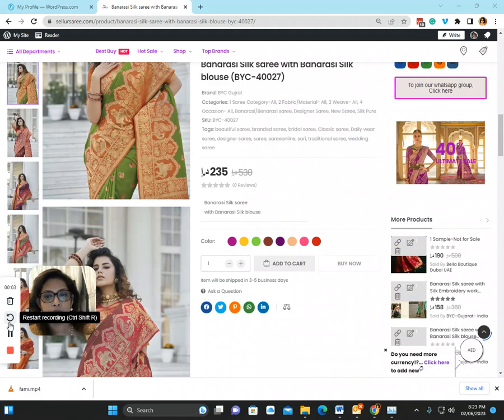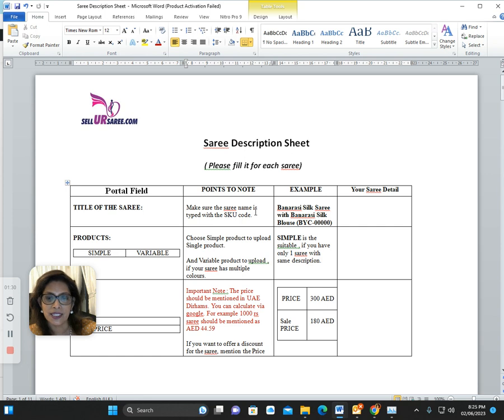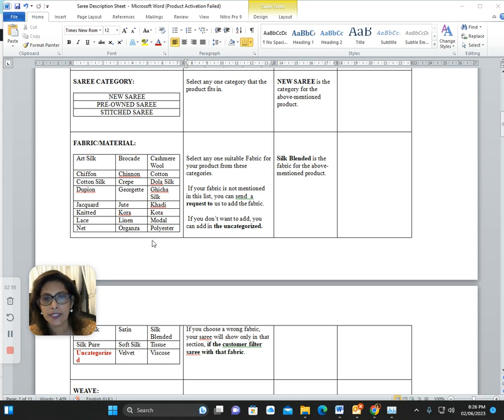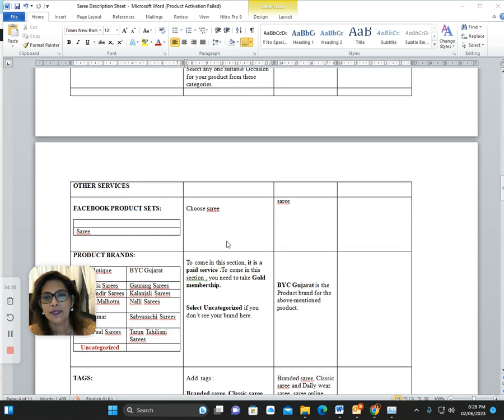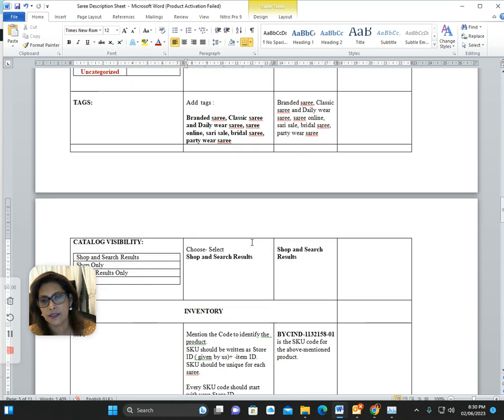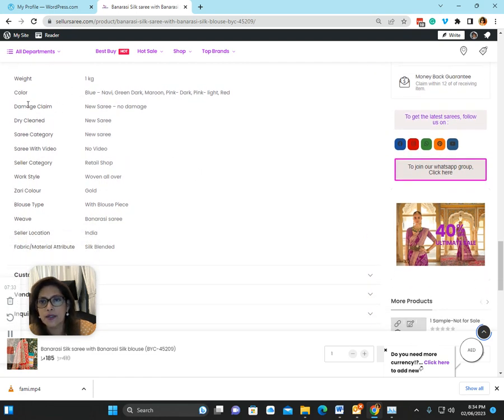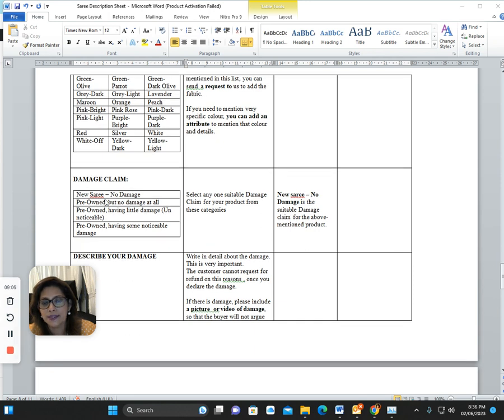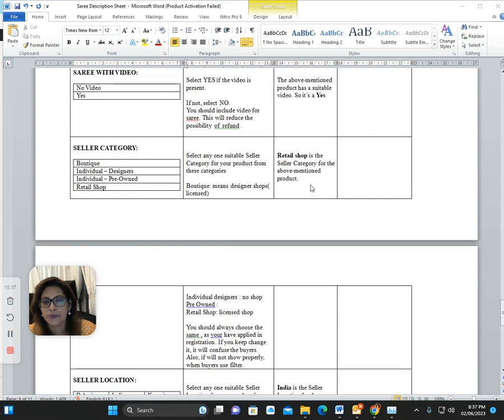17. How to write Saree Description properly